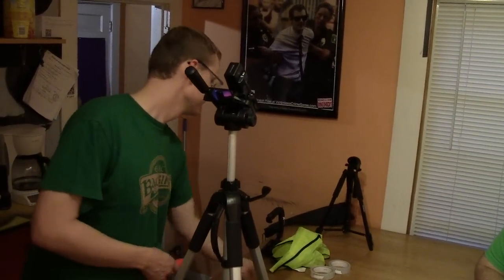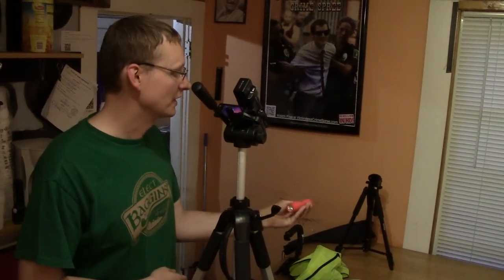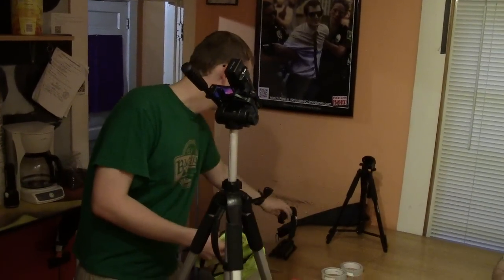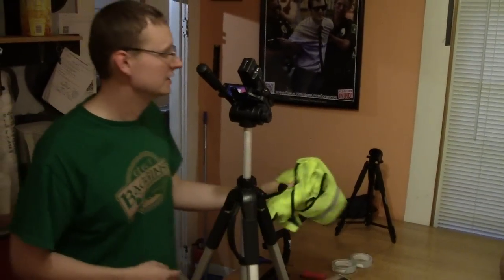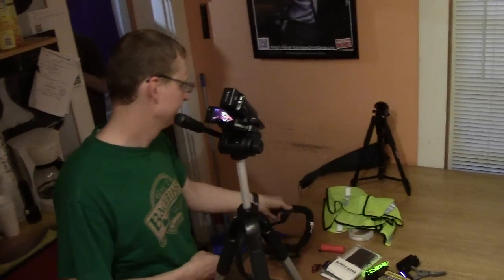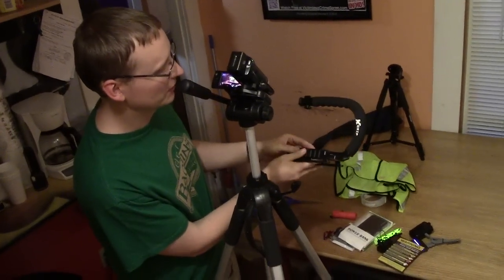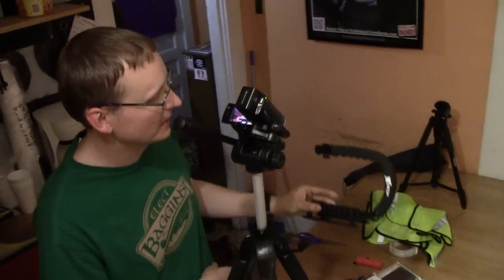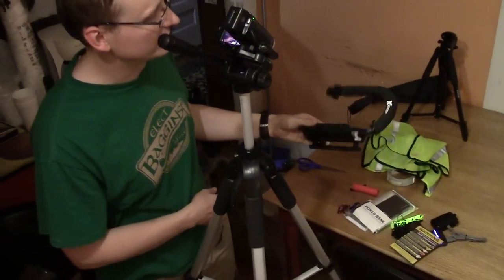Preparing Signs in Keene | DUI Checkpoint CopBlock Manchester Part 1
Friday, July 25, 2014 - The Manchester Police set up a checkpoint to pull over drivers and make arrests for DUIs. Some claim this is for safety. Others see it as a dangerous infringement on one's freedom to travel unmolested and to be free from unreasonable search and seizure.

Tonight I witnessed activists holding signs warning drivers of the checkpoint ahead. One man was arrested for supporting the activists and sadly was charged with a DUI for allegedly refusing a breathalyzer test. I was threatened by some police officers for filming outside of the jail. And some activists asked questions of police while they conducted the Federally funded warrantless stops.